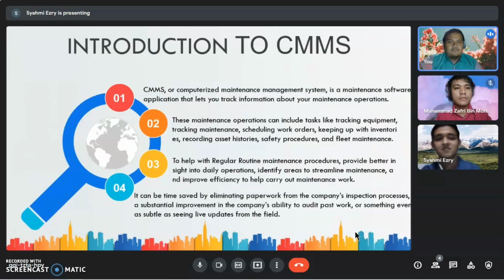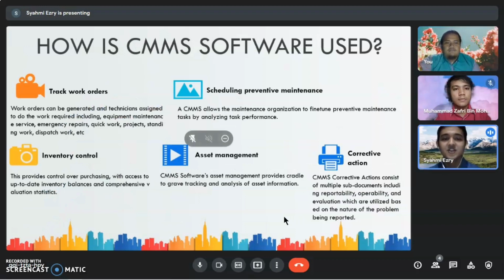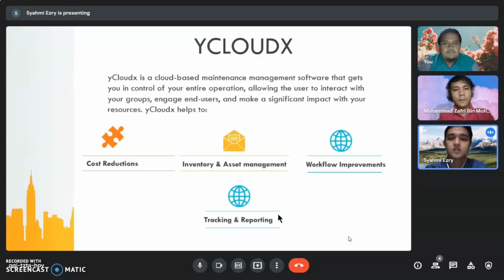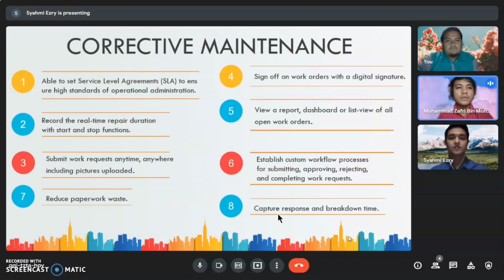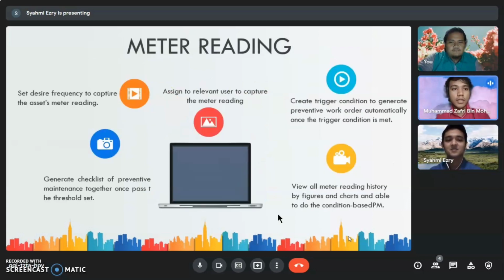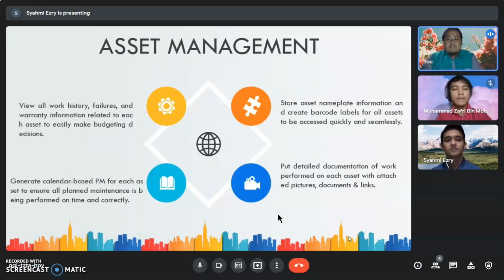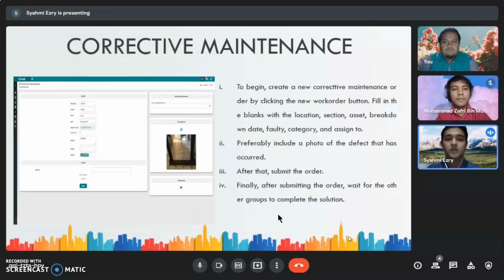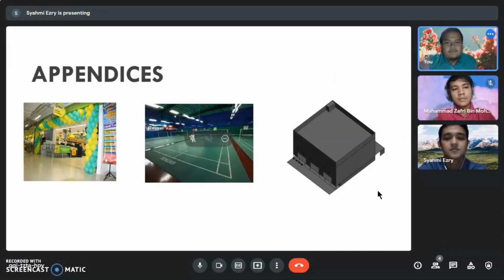CABS Project Presentation - Group 4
BNB 31902 - Computer Aided Building Services
Semester 1 - Session 2021/2022
Final Project (CMMS)